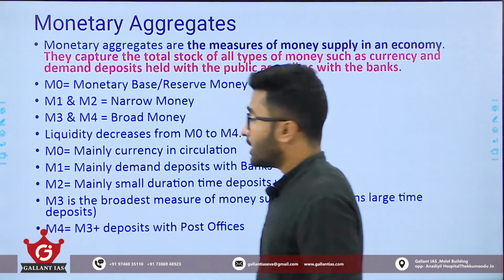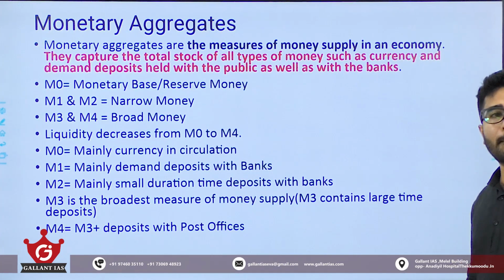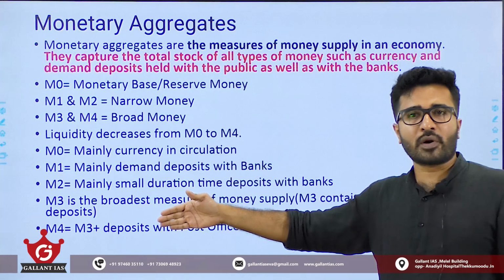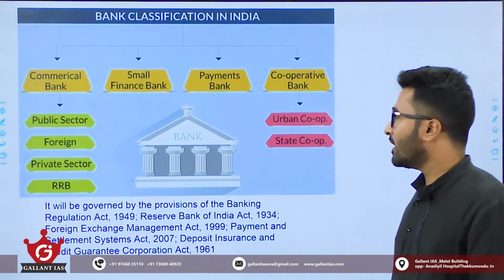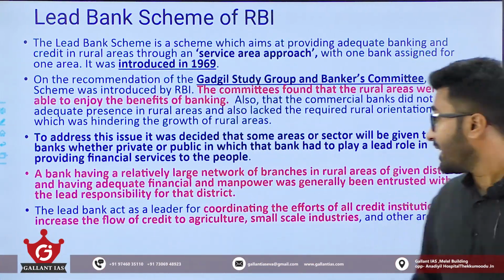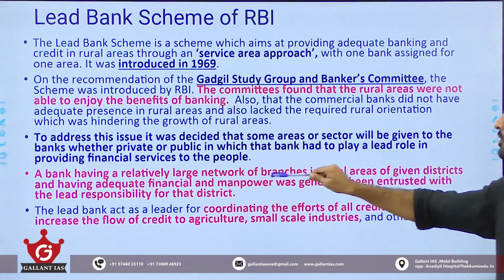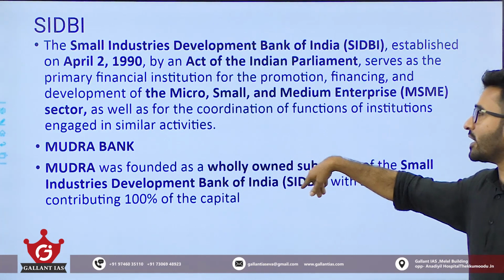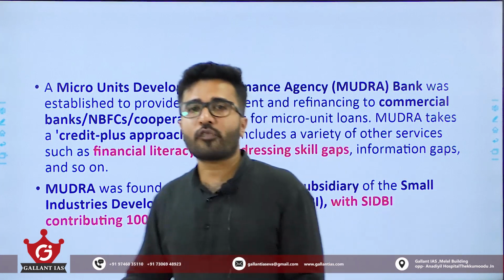Economy Rapid Revision | Gallantest 2023 | Gallant IAS